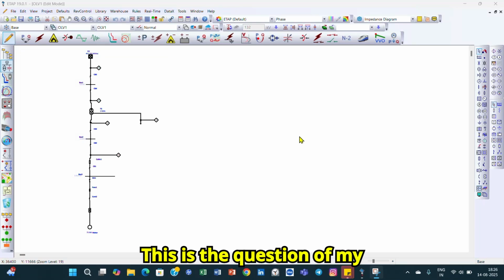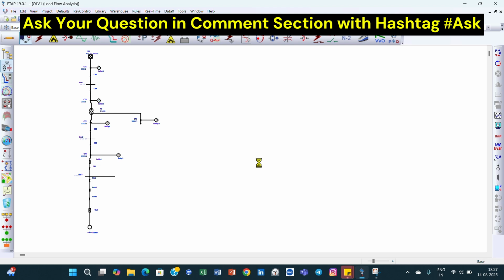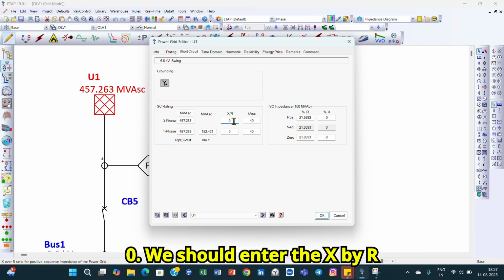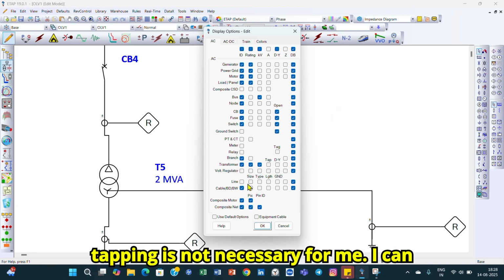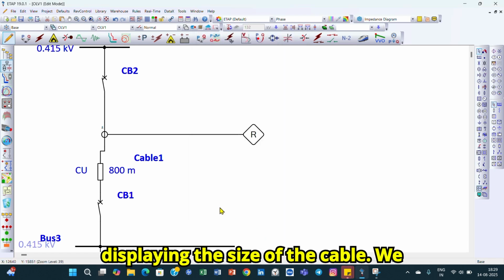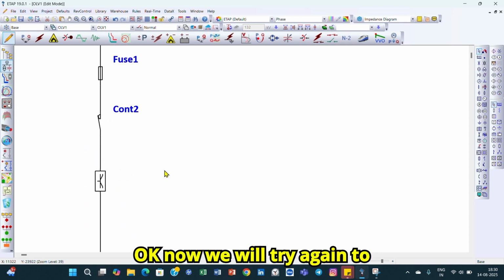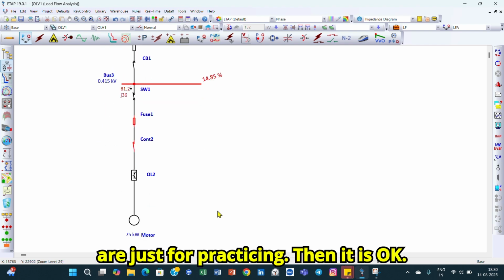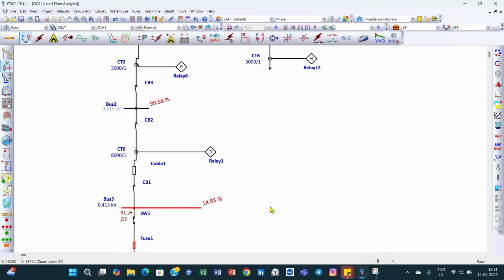🙋Etap Errors Solved🔥load Flow calculation does not Converge in the specified number of iterations 🔥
In this Video we have solved the error of the subscriber load Flow calculation does not Converge in the specified number of iterations step by step
We cover:
In This we have provide the solution of common etap error "load Flow calculation does not Converge in the specified number of iterations "

4. Detailed Project Report (DPR) Préparation